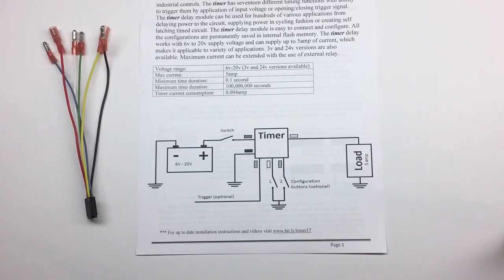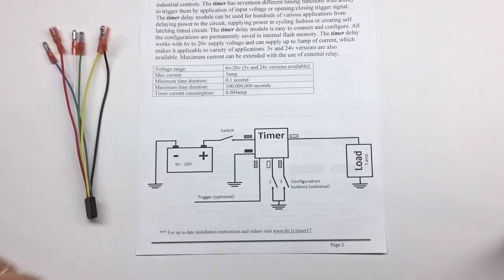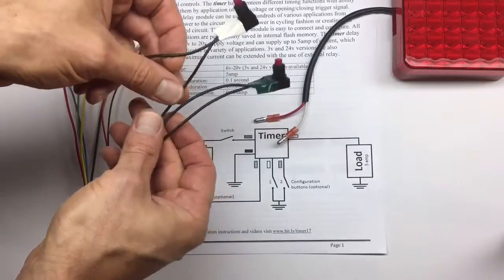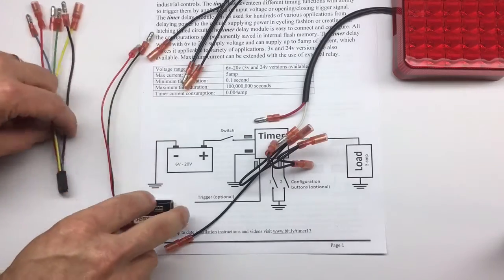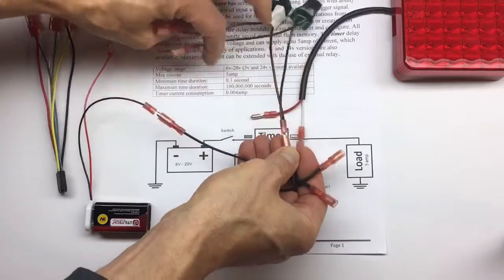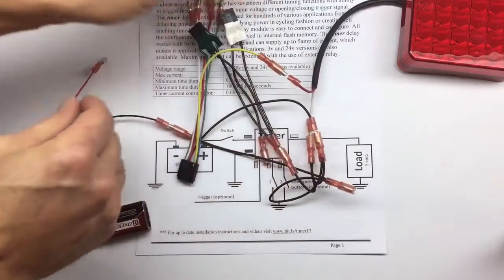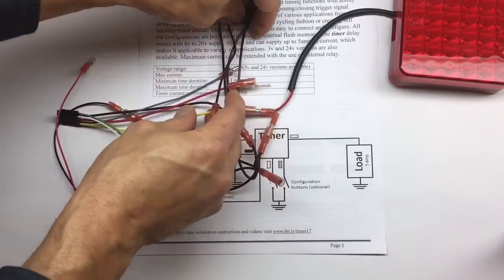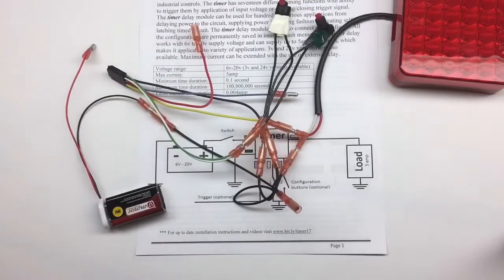Multi-functional Timer Introduction (Short) - Part 2 (wiring)